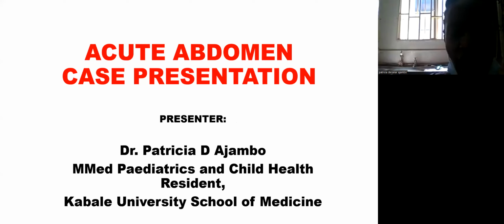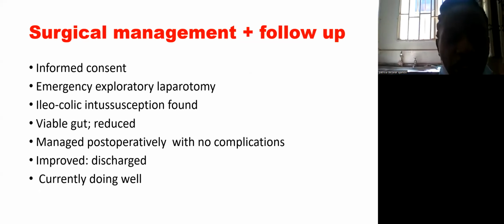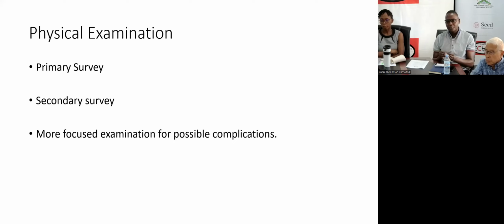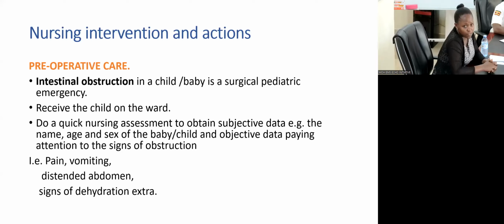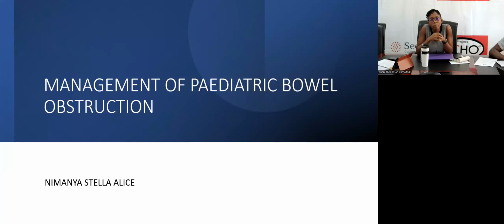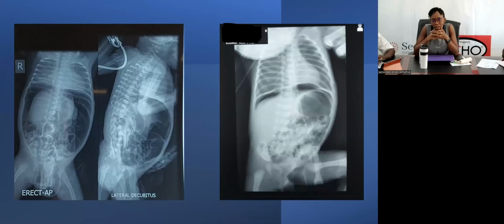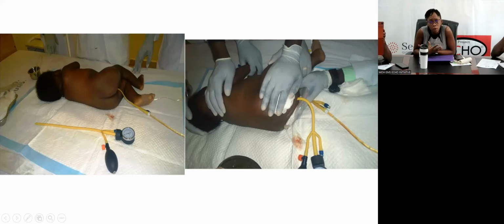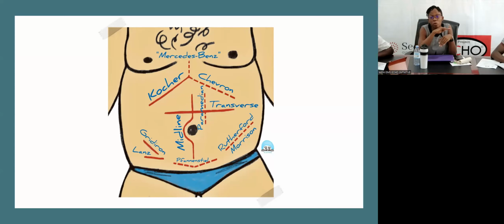Acute Abdomen in Children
Date: 09th of June 2023

Session Panelists;
Dr. Nimanya Stella - Paediatric Surgeon Mulago Hospital
Dr. Busingye Jacob - Emergency Medicine Resident - Mbarara University
Ms. Ndagire Alice - Nurse, Paediatric Surgery Unit - Mulago Hospital
Dr. Harry Chen - Emergency Physician - University of Vermont
Dr. Kambale Elias - ReACT Mentor - Kabale Regional Referral Hospital
Dr. Ajambo Patricia - Paediatrics Resident - Kabale University